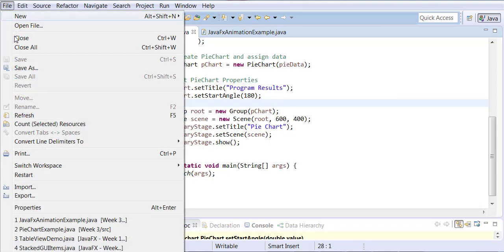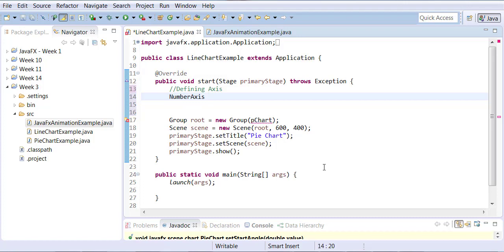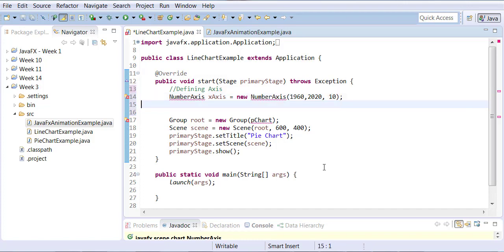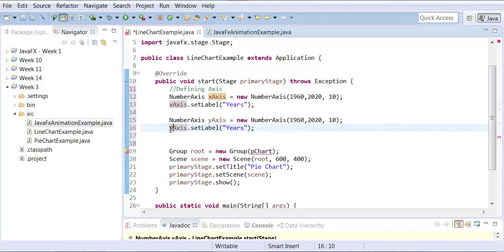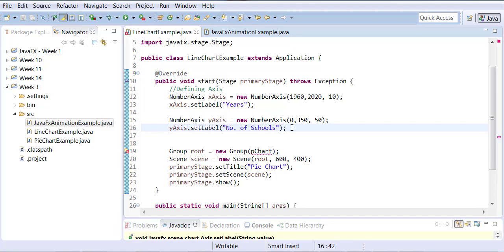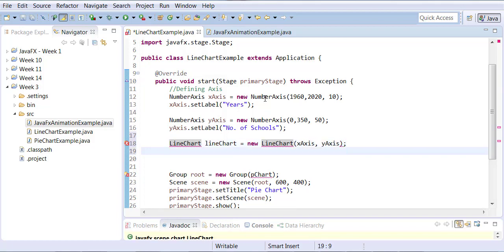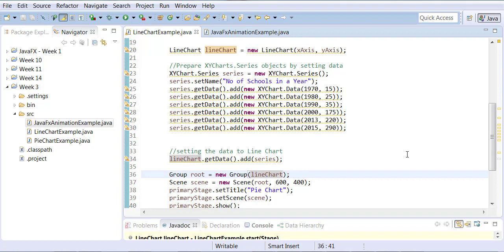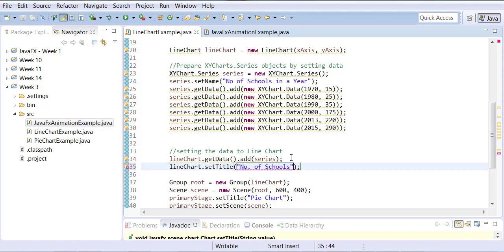JavaFx - Creating a Line Chart